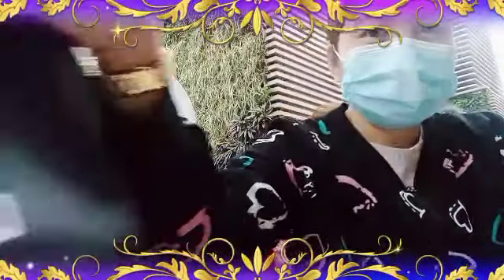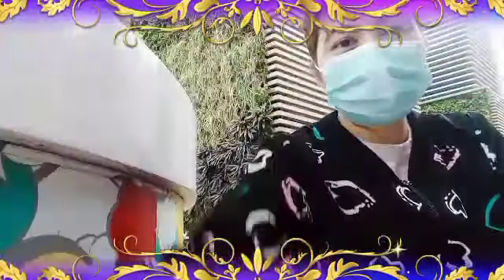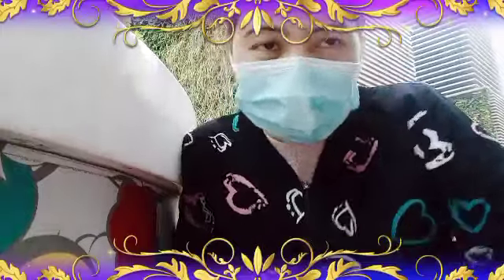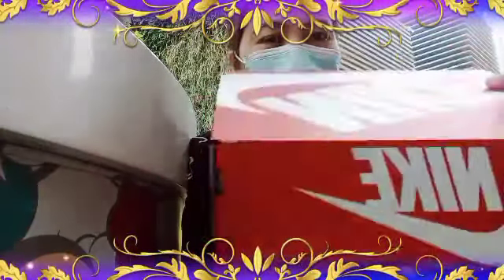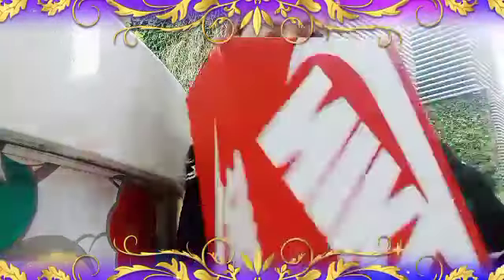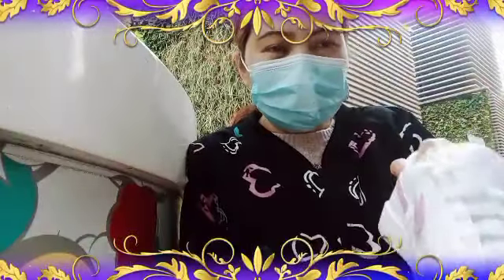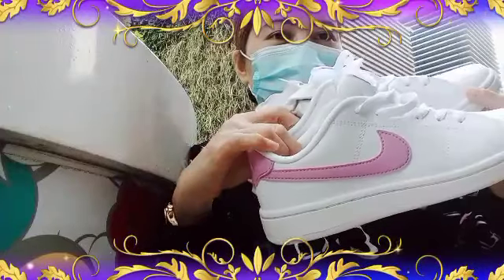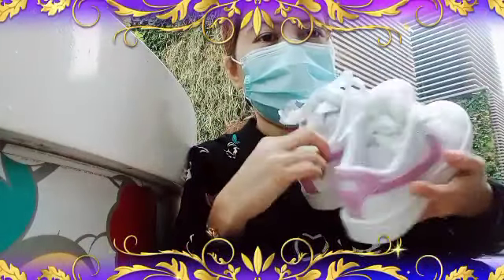UNBOXING WOMEN'S NIKE COURT ROYALE from CATALOG shop in Hongkong 🇭🇰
it's my bday month...
I decided to buy a gift for my self...
let's see.

in join button..
A.J. Cooks

Robert Sabordo TV

Maria Danda

Love ko to!